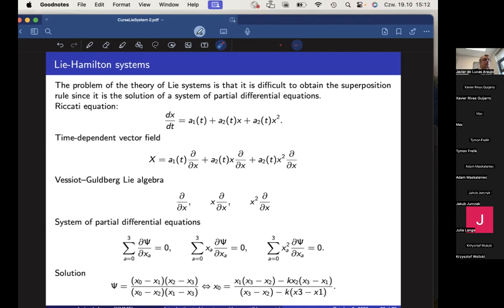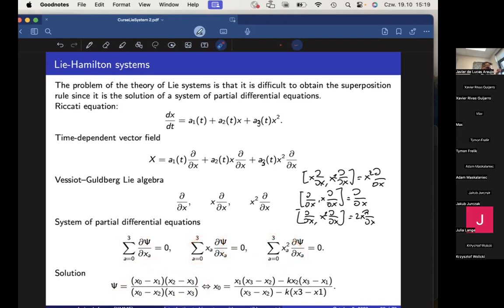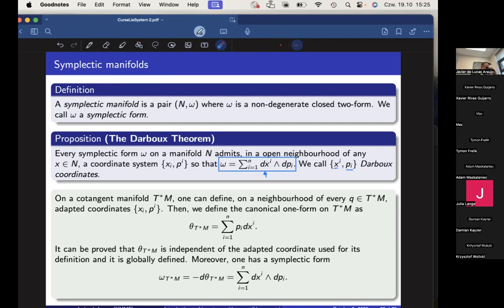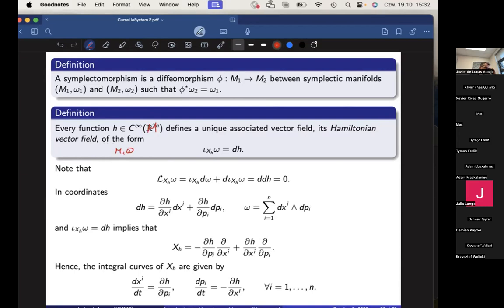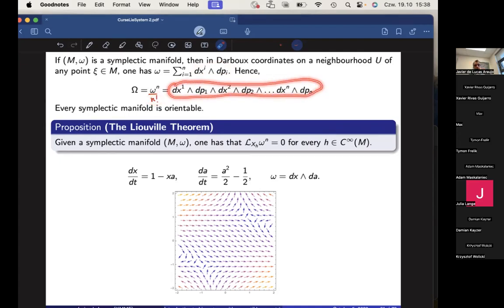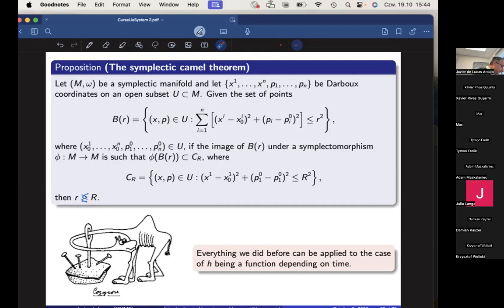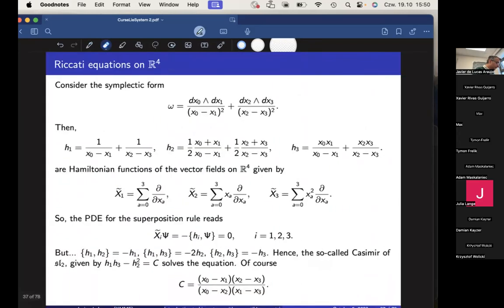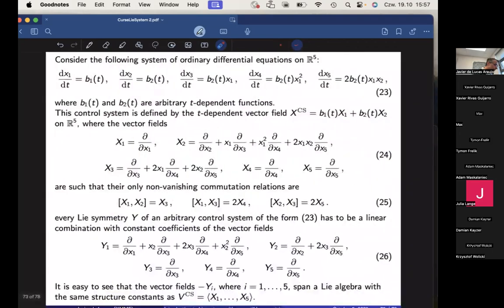Javier de Lucas --- Introduction to Lie Systems with Compatible Geometric Structures III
This course surveys some of the most relevant geometric structures appearing in modern differential geometric theories: Poisson, symplectic, Dirac, Jacobi, multisymplectic, and k-symplectic manifolds. Next, we introduce the notion of Lie system, i.e. a nonautonomous system of first-order differential equations whose general solution can be described as a function, the superposition rule, of a particular generic family of particular solutions and some constants. The use of geometric structures for the calculation of superposition rules and constants of motion for Lie systems is to be analysed. Applications of the theory to systems of ordinary and partial differential equations of physical and mathematical relevance will be studied. Among other applications, we plan to look into nonautonomous frequency Smorodinsky-Winternitz oscillators, types of diffusion equations, and Backlund transformations for sine-Gordon equations.